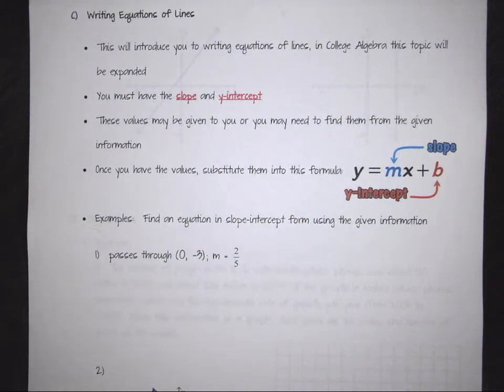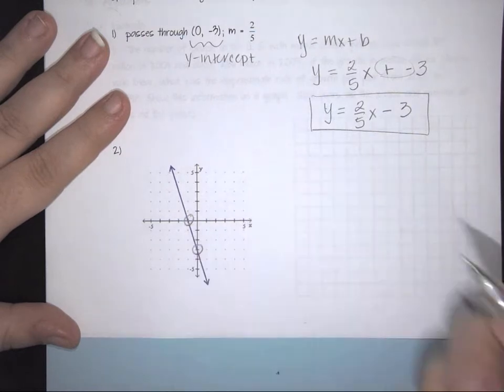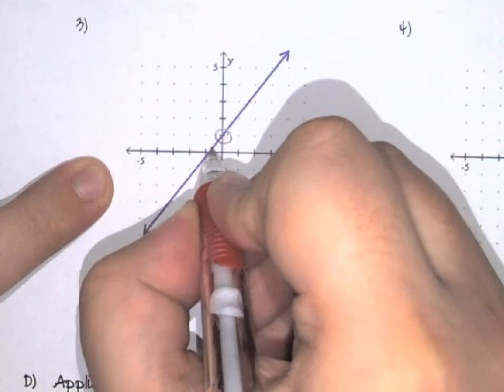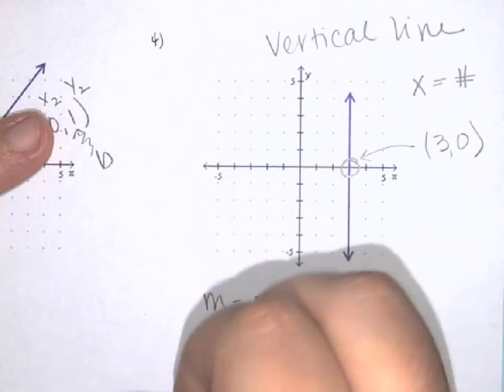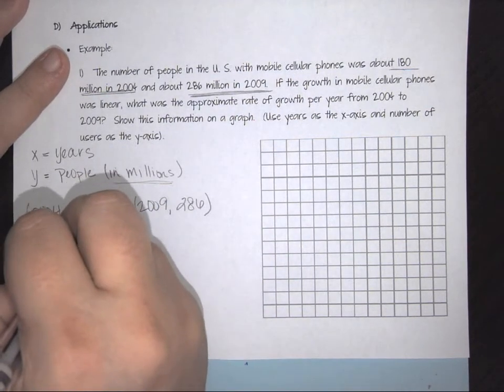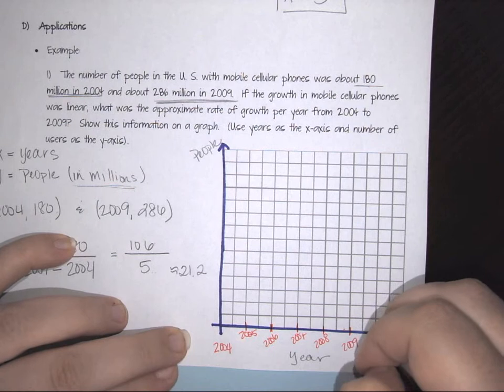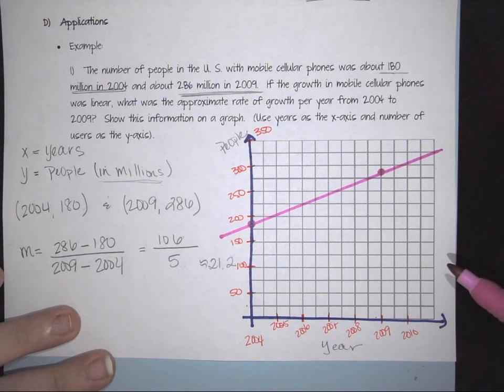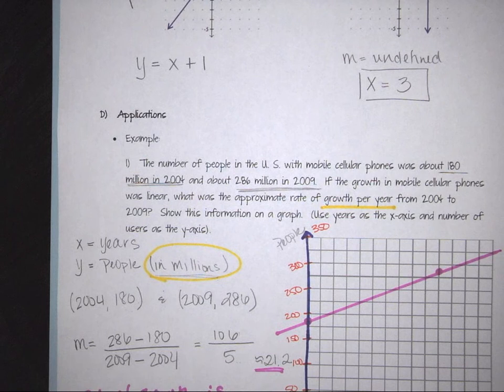Writing Equations of Lines - Slope Intercept Form - Elementary Algebra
This video covers examples of writing equations of lines from various forms of information.